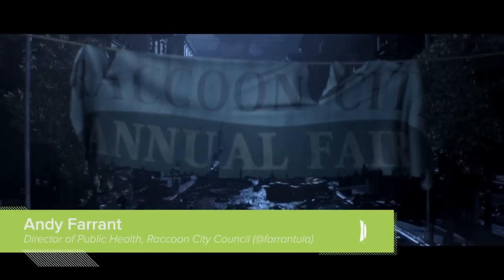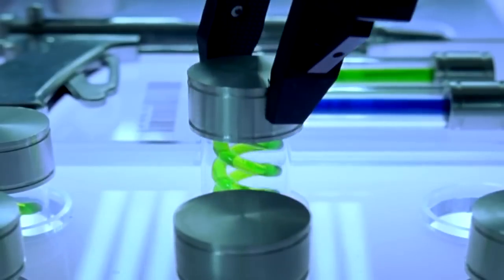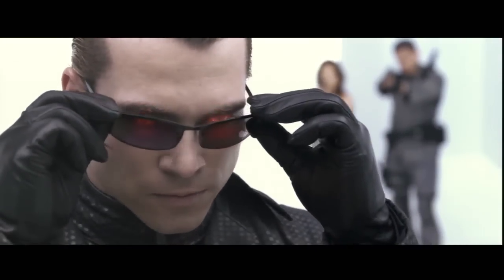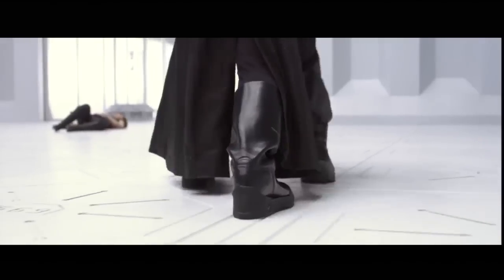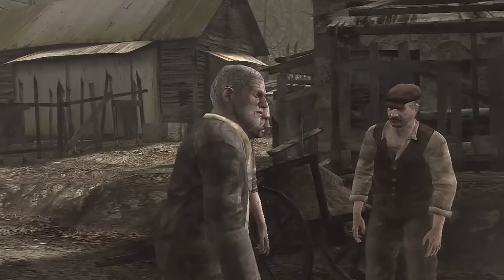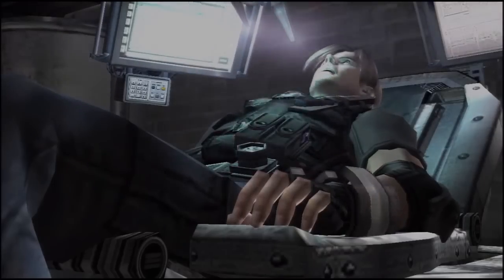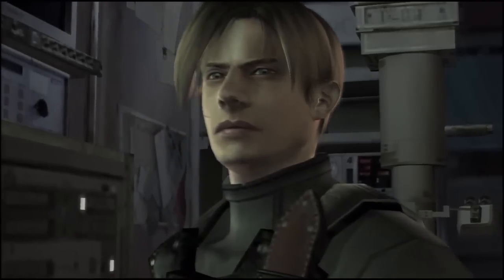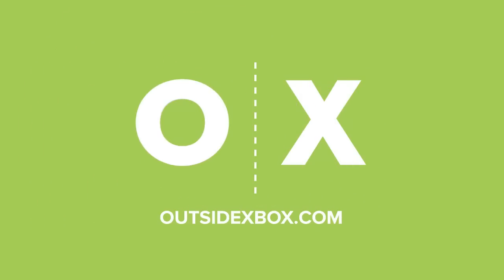Resident Evil Viruses - A Retrospective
How does the T-Virus differ from the T-Veronica virus? What's the deal with those gross Plaga parasites? Why is that guy in the sunglasses such a jerk all the time? The answers to these questions and more can be found in this handy dandy public information film. Remember: Forewarned is forearmed!